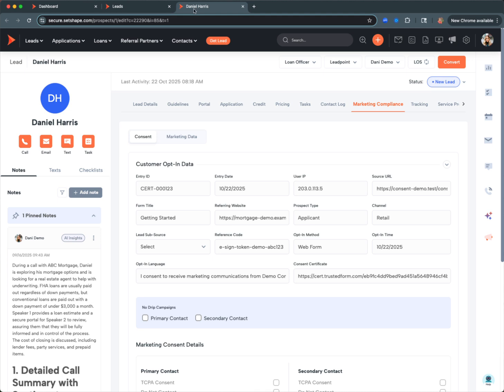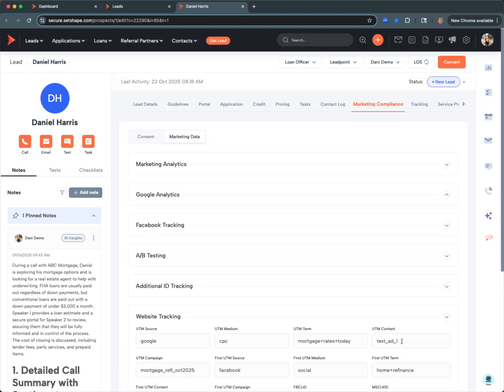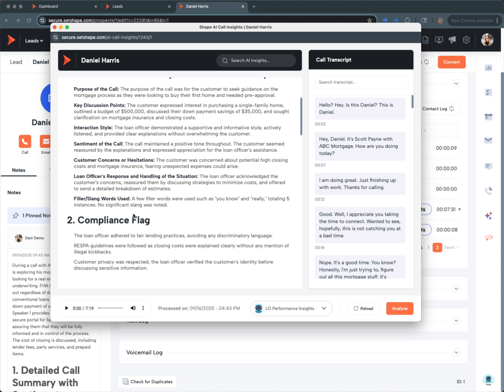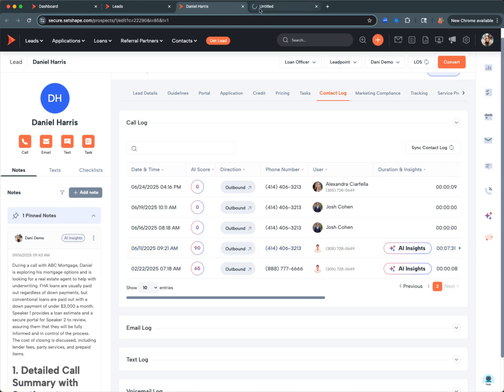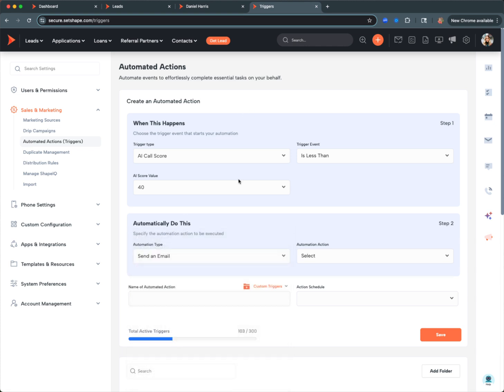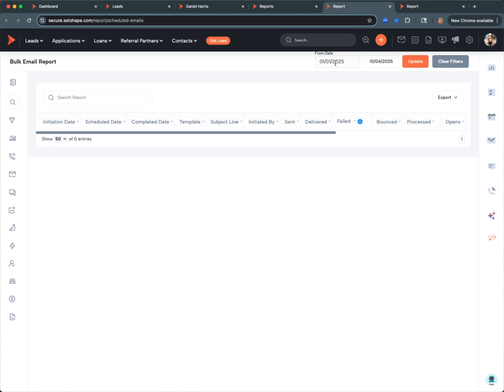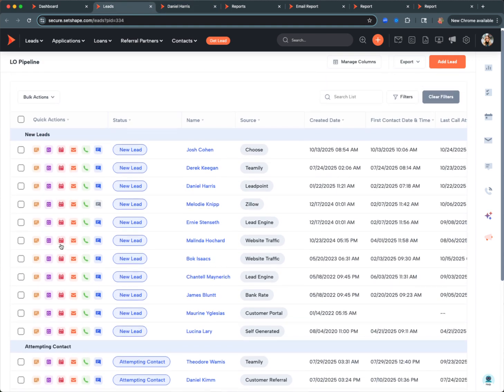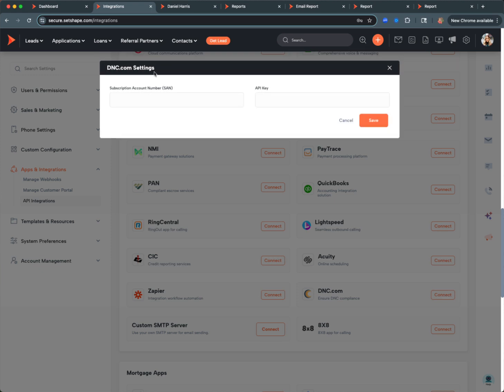How Shape Protects Mortgage Teams With Built-In Compliance Tools — Mortgage CRM Training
Compliance is one of the most critical components of running a modern mortgage organization. Shape’s Mortgage CRM not only captures and organizes your leads, but also ensures you’re protected with built-in compliance tracking, opt-out management, detailed audit trails, and AI-powered call monitoring.

In this training video, you’ll learn how Shape captures consent and compliance data, honors communication restrictions, monitors every interaction, and alerts you to potential compliance issues before they become real problems. Whether you're managing purchased leads, inbound form fills, or past customers, Shape helps ensure every touchpoint is documented, compliant, and audit-ready.

00:00 — Why compliance workflows matter inside Shape
00:12 — How Shape captures leads and manages distribution
00:22 — Overview of built-in compliance protection + DNC.com compatibility
00:39 — Organizing your pipeline with visibility and call-frequency protection
00:48 — Viewing communication restrictions inside the list view
00:59 — Where to store consent data (ULI, consent ID, IP address, URL, opt-in method)
01:11 — Understanding the Marketing Compliance tab
01:27 — Bringing in UTMs and marketing tracking for audits
01:38 — Why complete tracking data is crucial during compliance reviews
01:49 — Overview of Shape’s opt-out preference options
02:01 — What each opt-out type blocks (calls, texts, emails, automation)
02:28 — How multiple opt-out toggles work together
02:44 — Viewing communication logs across calls, emails, and texts
02:54 — Using AI Insights to review call summaries and compliance flags
03:10 — Example: Fair lending + RESPA compliance checks
03:22 — AI-generated summaries, ratings, and suggested follow-up
03:41 — Why AI monitoring matters for early detection of compliance risks
03:52 — Creating automated alerts when AI scores drop
04:12 — Configuring trigger-based compliance notifications
04:24 — Using AI call score triggers to identify issues
04:36 — Building email/text alerts for compliance reviews
05:01 — Linking notifications directly to the contact record
05:11 — Live call monitoring tools inside Shape
05:31 — Listening to active calls in real time for training & compliance oversight
05:43 — Tracking user behavior with advanced reporting
05:57 — Bulk email campaign compliance metrics
06:09 — Individual email performance (bounce, complaint, unsubscribe)
06:22 — How Shape handles unsubscribe + STOP auto-opt-out keywords
06:33 — Automatic opt-out protection at the system level
07:00 — Permission-based bulk actions and compliance safeguards
07:23 — How Shape prevents sending to opted-out contacts
07:37 — Understanding fail-safe logic for communication preferences
07:49 — Connecting DNC.com for enhanced protection
08:01 — Where to add SAN number + API key in Shape
08:19 — Summary of compliance tools and next steps

Mortgage teams face strict regulatory requirements — and missing a single compliance detail can expose an organization to unnecessary risk. Shape gives your team the tools to:

• Capture and store legally required consent data
• Protect against calling, texting, or emailing without permission
• Automatically honor opt-outs and TCPA restrictions
• Use AI to identify potential compliance issues
• Maintain detailed communication logs for audits
• Monitor live calls for training and compliance oversight
• Track marketing attribution and consent history for purchased leads
• Integrate directly with DNC.com for an added layer of protection

Shape makes it easy to stay compliant while working at high speed.

✔ Marketing Compliance tab (consent data, ULI, IP, opt-in details)
✔ Built-in opt-out rules (DNC, no-call, no-text, unsubscribe, TCPA)
✔ AI Insights for compliance scoring and call analysis
✔ Trigger-based compliance alerts
✔ Live call monitoring for QA + coaching
✔ Full communication logs (calls, texts, emails)
✔ UTM + marketing attribution tracking
✔ DNC.com integration for enhanced protection
✔ Permission-based bulk actions + fail-safe communication rules

Get automated compliance protection, integrated follow-up tools, and complete audit-ready tracking — all inside Shape’s all-in-one Mortgage CRM + POS.

Shape Software releases new CRM training videos regularly — more tutorials coming soon!